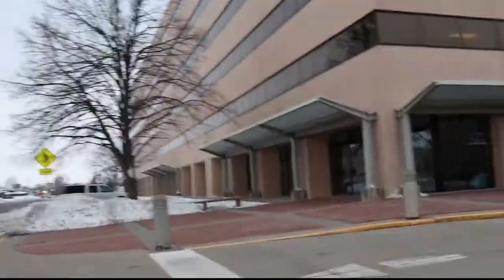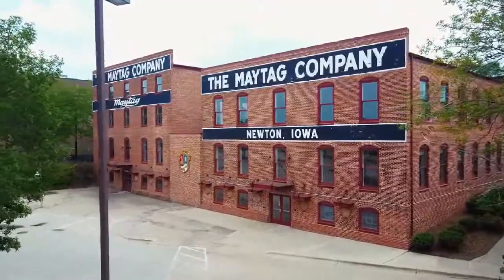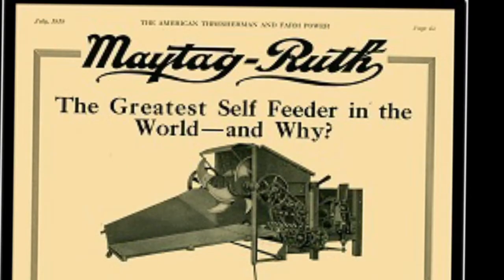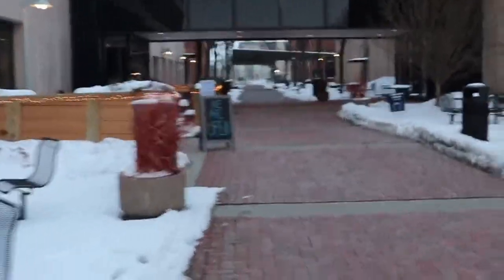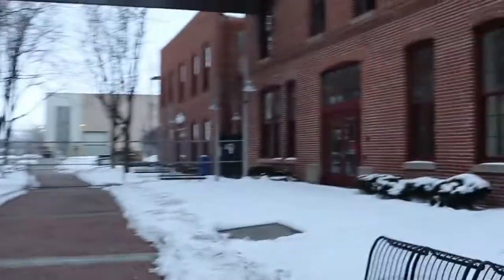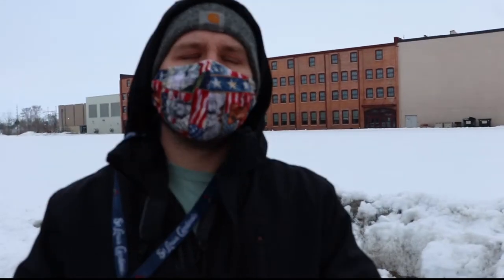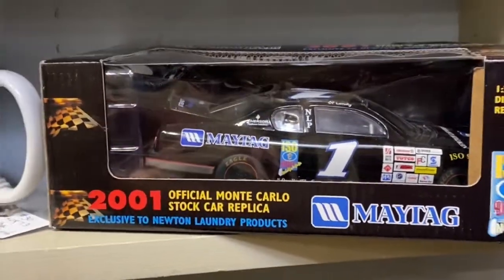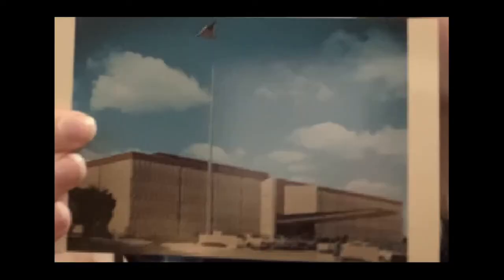Maytag Appliance History in Newton, Iowa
Discover the rich history of Maytag appliances and the impact they had on the manufacturing industry in Newton, Iowa. This video takes you on a tour of the former Maytag plant and tells the story of the company's rise to prominence. Learn about the innovative products and technologies developed by Maytag, and get a sense of the legacy they left behind in Newton. Whether you're a history buff or just looking to learn more about the appliance industry, this video has something for everyone. Enhance your search engine results and discover the manufacturing history of Maytag with this informative and engaging video. Keywords